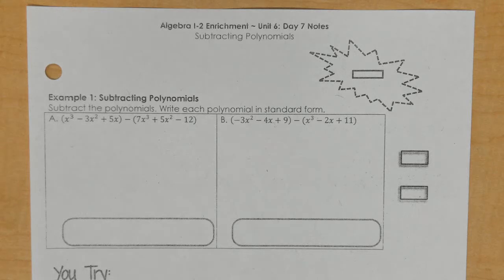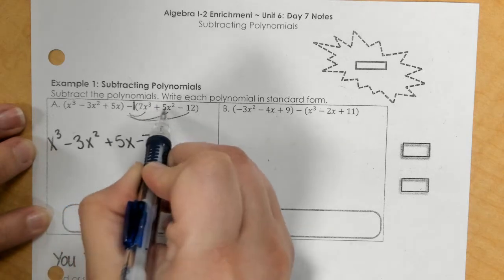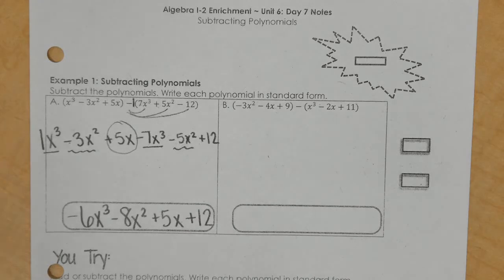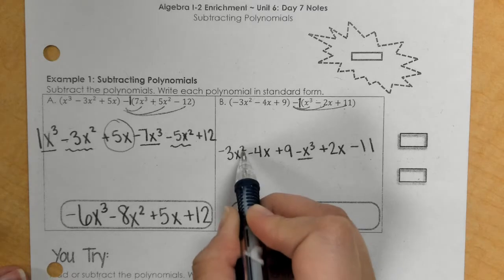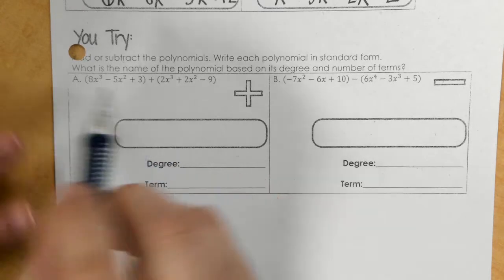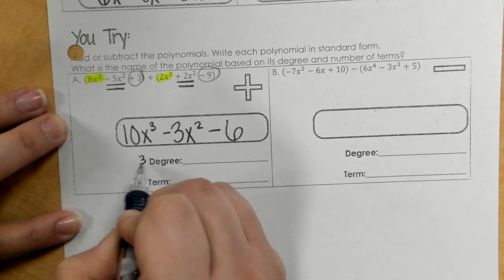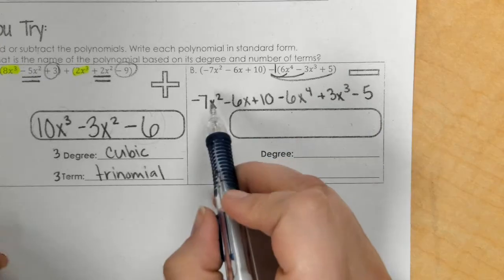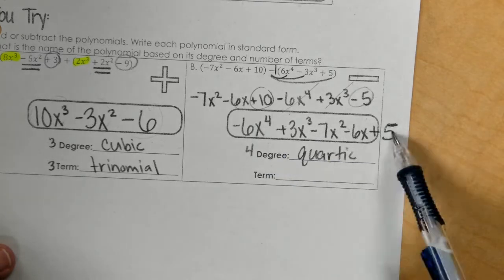Alg I DB - Unit 6 Day 7 Notes